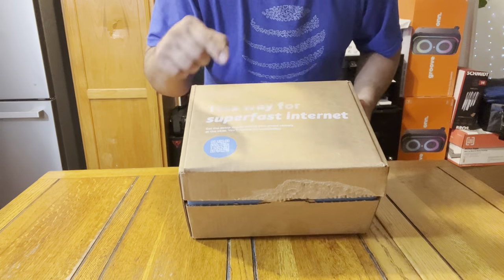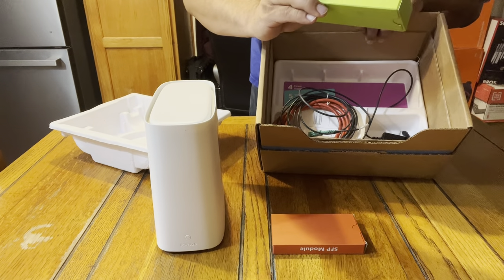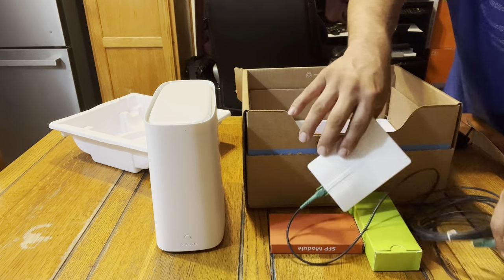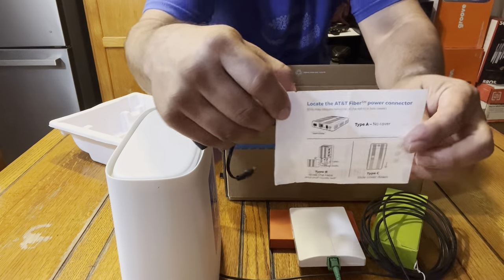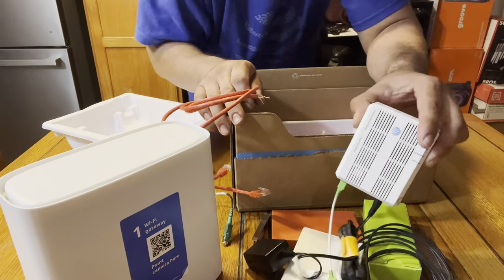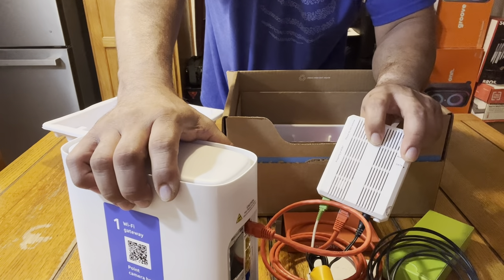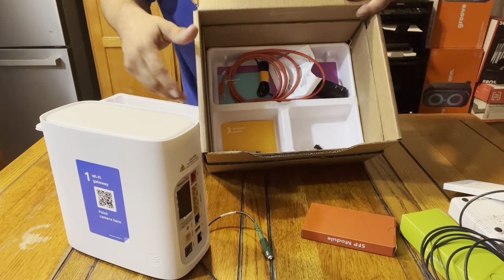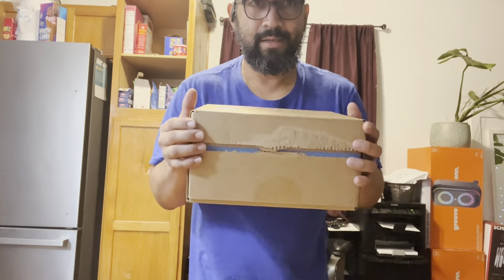How to install AT&T internet self install kit. Bgw-320 red Ethernet fiber modem